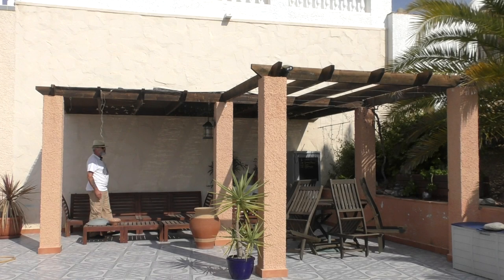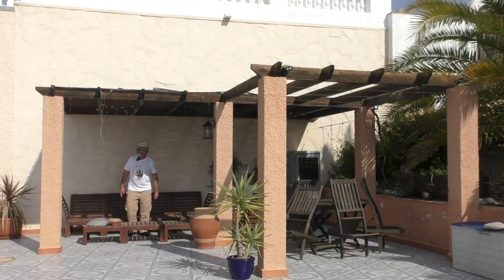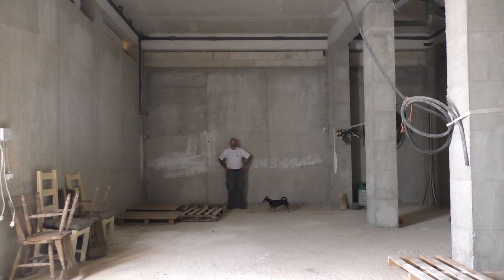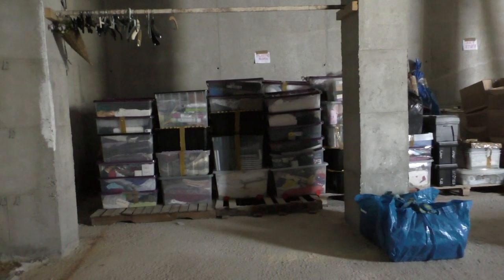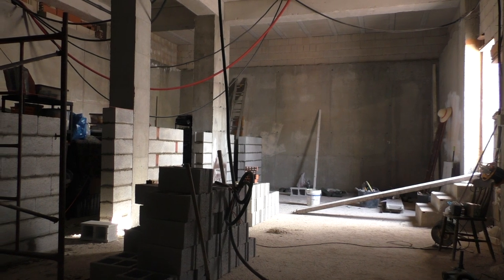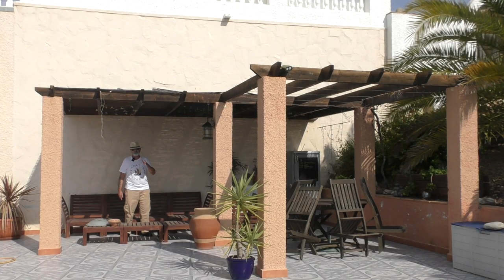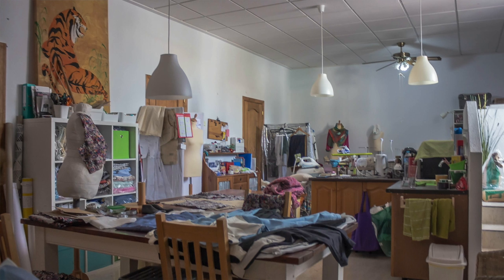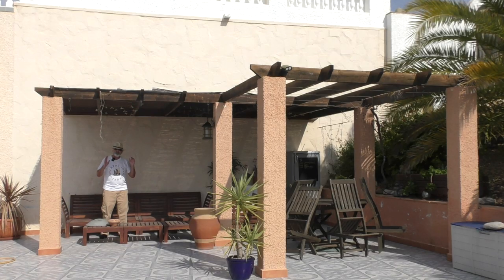Buying Property in Spain The Basement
Buying Property in Spain - Basement/Under build.
When checking out property, ask about does it have an under build/basement? Some will have a metal door with a low ceiling or they may have turned it into living space or a games room. Some will have a water pump or not. Have a good look, check for smell and damp. If they are made correctly they can be added bonus. It is cooler in the summer and warmer in the winter but I still have my fan on during the summer and during the winter wear my coat.

Hope this video gives you some ideas when buying your home and if you have any suggestions or maybe photographs of your basement, please add them in the comments below.

I’ve lived in Spain for four years, I’ve visited Spain for the past 30 years well before Spain joined the EU. Mostly in and around Malaga but choose to live in Camposol, just outside the town of Mazarron Murcia, Costa Clida, South East of Spain.

When buying any property, always seek legal advice.

Camera Equipment: Rode wifi mic, Panasonic HC-VX870 Camcorder & Tripod.